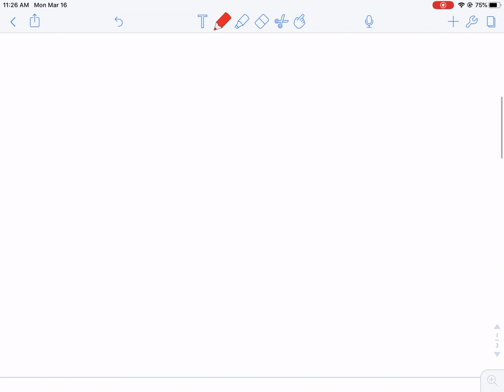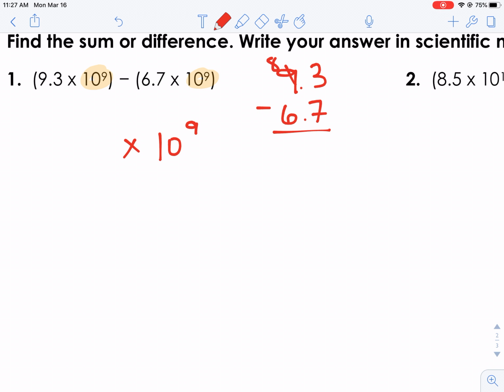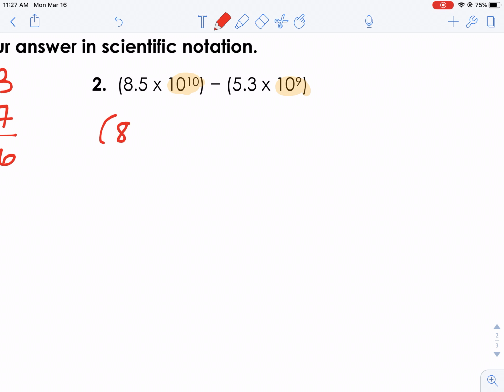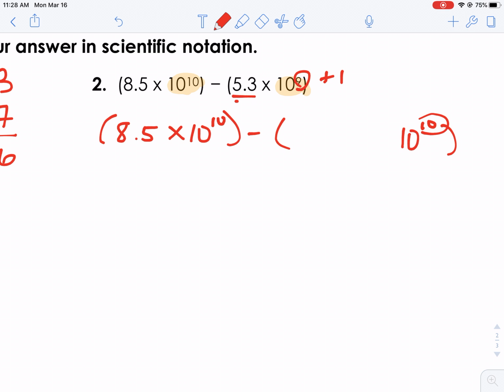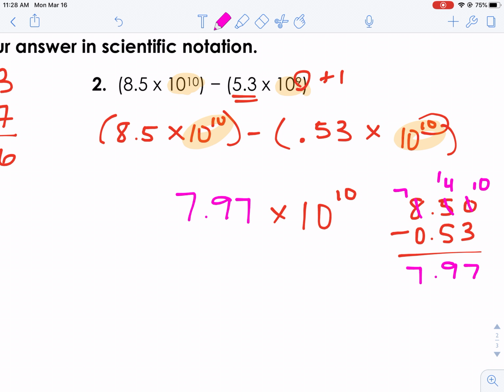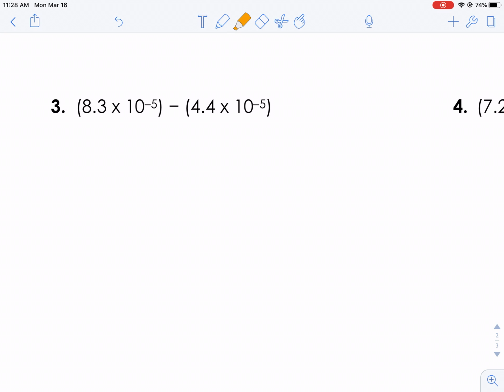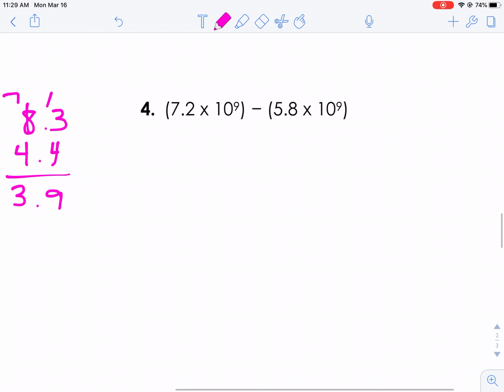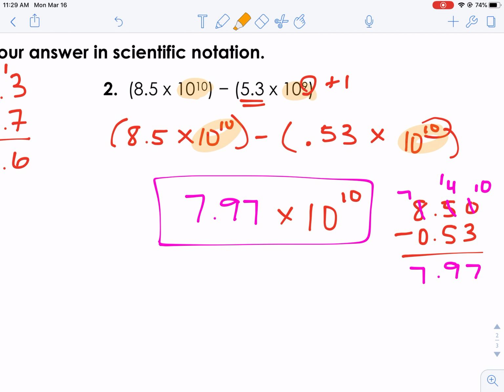8.7 Day 4 Video